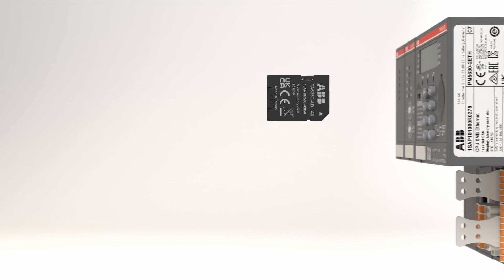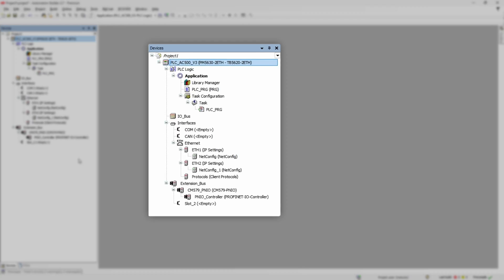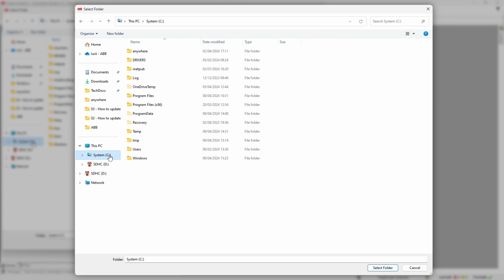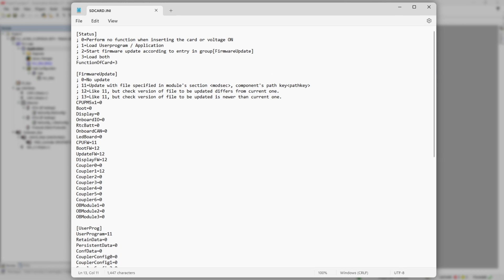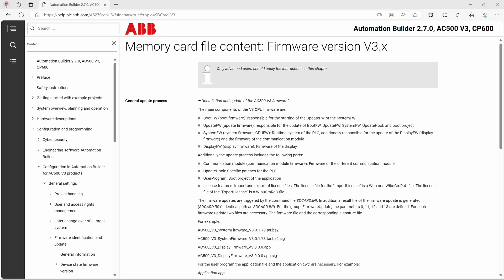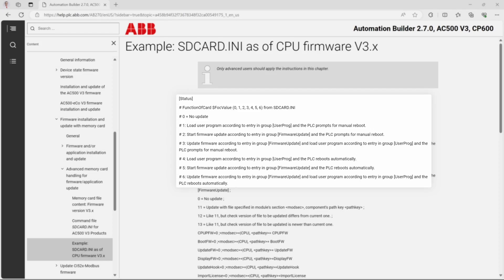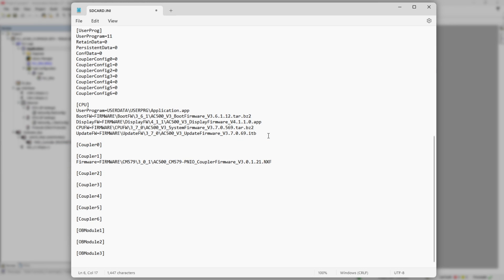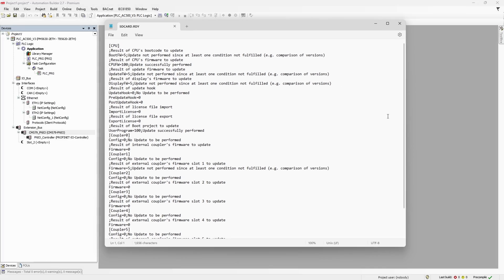AC500 - How to update user application or firmware with a Memory Card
In this episode we're talking about how to update user application (sometimes called boot project) or firmware of AC500 CPU by a Memory Card.
Used software version - Automation Builder 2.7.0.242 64 Bit
You can access Automation Builder Web Help mentioned in the video by this
0:00 - Problem definition
0:56 - Needed tools
1:08 - Intro
1:25 - Prerequisites
1:52 - Memory Card image
2:38 - MC files and folders structure
3:19 - SDCARD.INI file
3:38 - [Status] section
4:32 - Manual reboot after update
5:54 - [FirmwareUpdate] section
7:00 - MC preparation
7:10 - Update process
7:43 - Update log